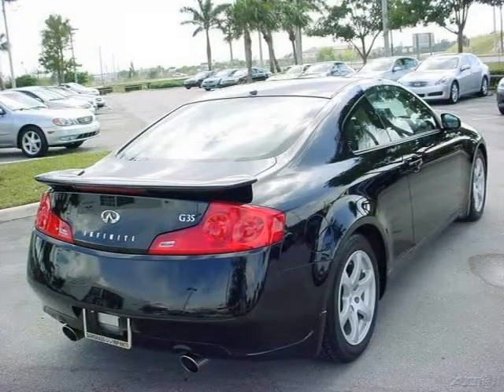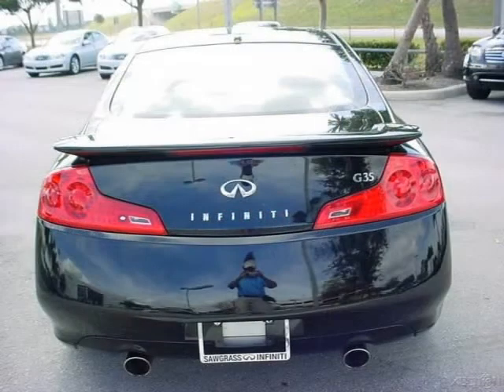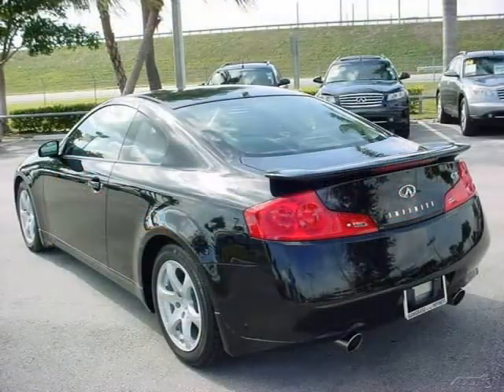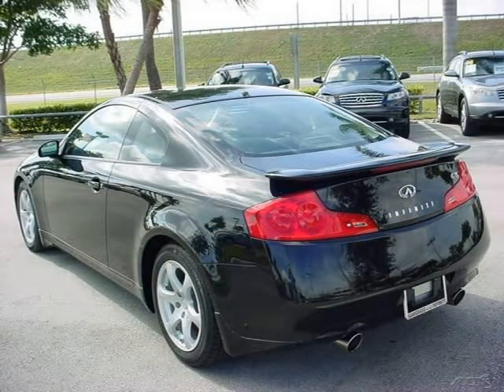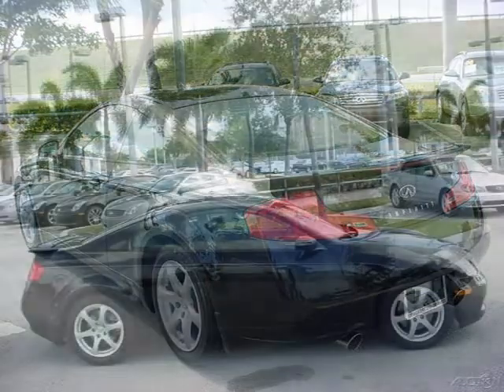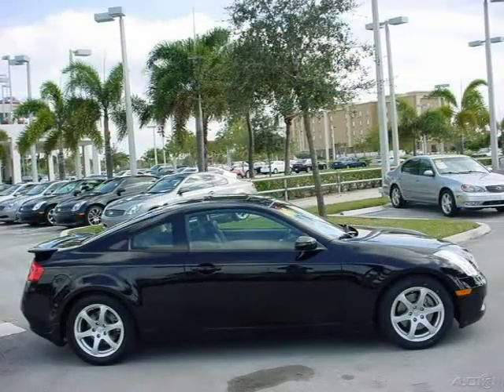2006 Infiniti G35 Ft Lauderdale Pompano Beach Coal Springs FL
Sawgrass Infiniti

Price: $ 0
Mileage: 32,979
Trim:
Body Style: Coupe
Ext. Color: Black Obsidian
Int. Color: Graphite
Engine: V-6cyl
Drive Type:
Fuel Type:
Doors: 2 doo
Stock No.: P7608
VIN: JNKCV54E86M703671